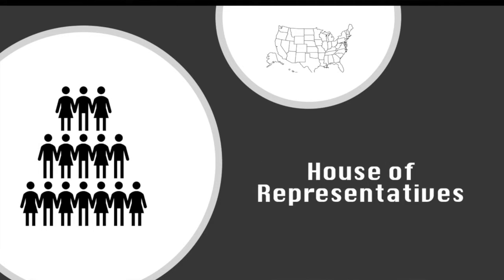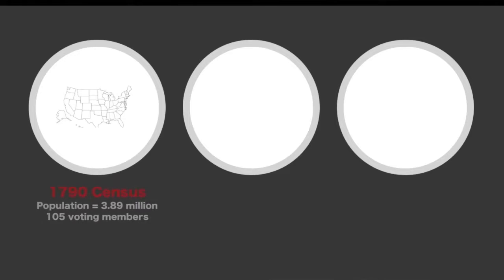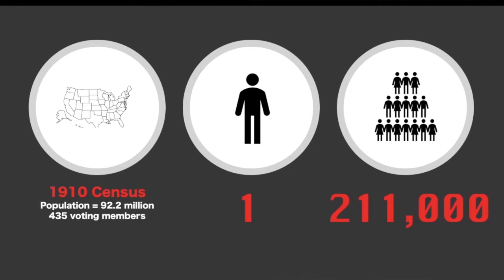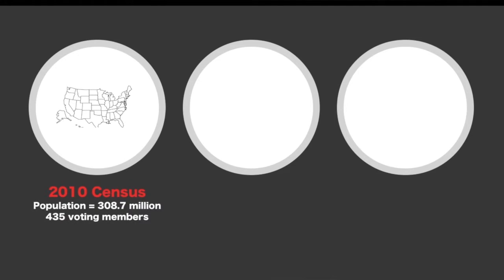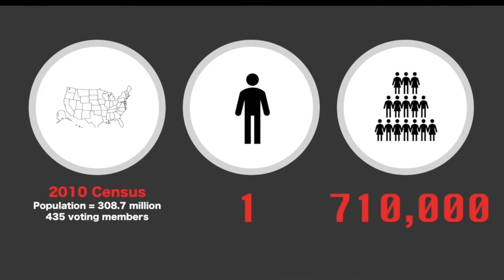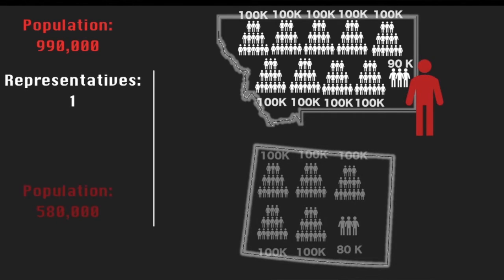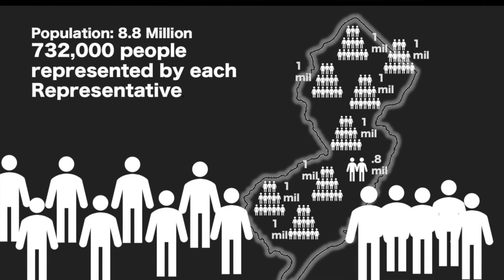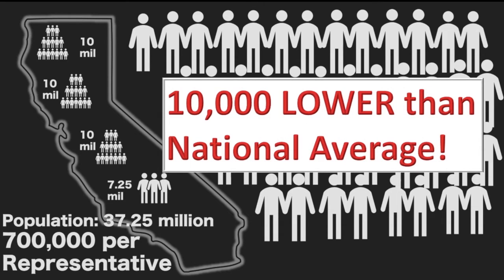The National Truth -Saving our Republic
The strange but true way we can restore our Republic and save our Country.

The Key is proper representation in Washington.